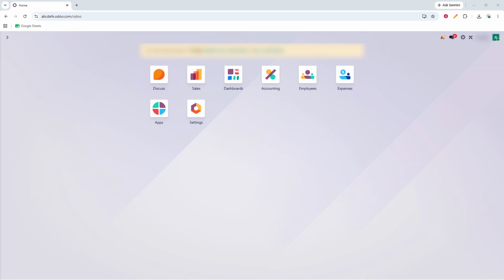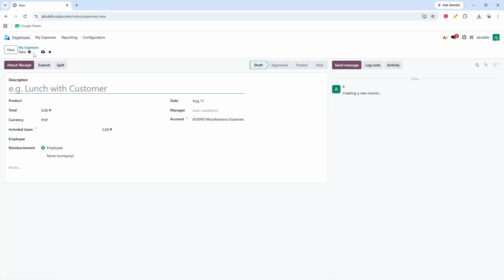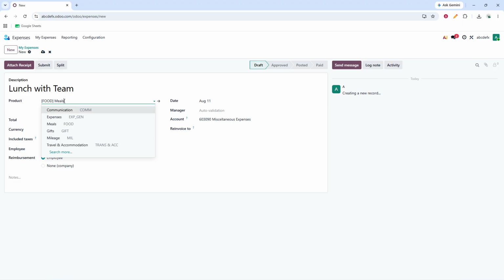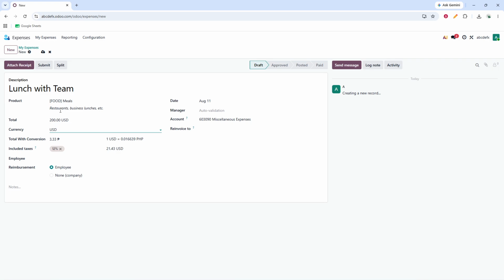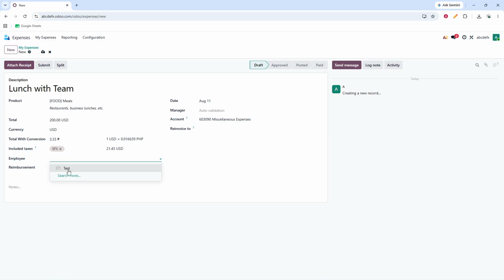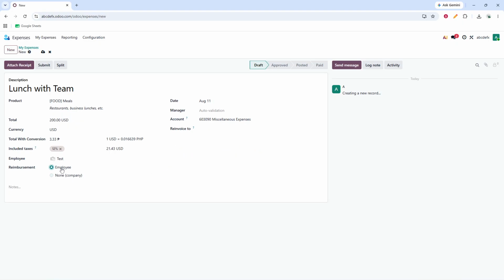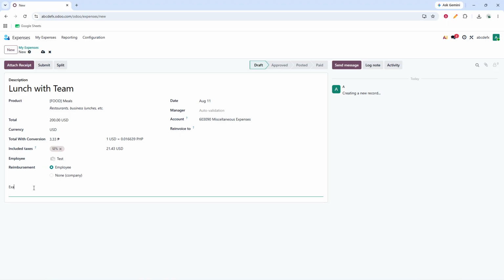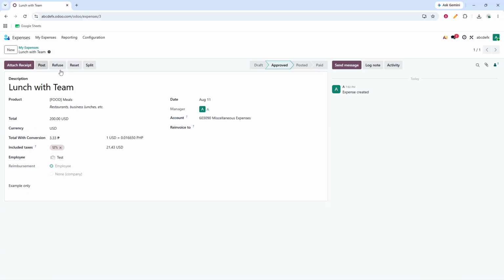How To Log An Expense In Odoo Expenses (Step-by-Step 2026)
In this step-by-step Odoo tutorial, you’ll learn how to log an expense in Odoo Expenses in 2026. Whether you’re managing employee expenses, business travel, receipts, reimbursements, or company spending, this guide shows you how to record expenses accurately.

We’ll walk through creating an expense, entering the amount, selecting the appropriate category, attaching receipts, and submitting the expense for approval.

🔹 What You’ll Learn:
* How To Log An Expense In Odoo Expenses For Accurate Employee And Business Expense Tracking
* How To Create A New Expense And Enter The Correct Amount, Description, Date, And Expense Category
* How To Attach Receipts And Supporting Documents To An Odoo Expense Record
* How To Assign Expenses To The Correct Employee, Project, Customer, Or Business Activity
* How To Submit Expenses For Approval And Reimbursement Through Odoo’s Expense Management Workflow
* How Odoo Expenses Connects With Accounting And Financial Reporting Processes
* How To Maintain Accurate Expense Records For Better Bookkeeping And Financial Management
* How Proper Expense Tracking Can Help Businesses Monitor Spending And Improve Financial Visibility

💡 Pro Tip: Always attach the original receipt whenever possible and verify the expense category before submitting. Accurate expense records make reimbursements and accounting reconciliation much easier.

By The End Of This Video, you’ll know how to log and submit an expense in Odoo Expenses. You’ll also understand how expense tracking can support better accounting and business financial management.